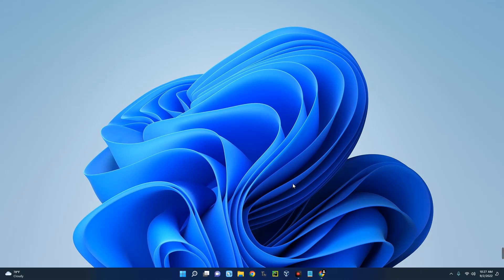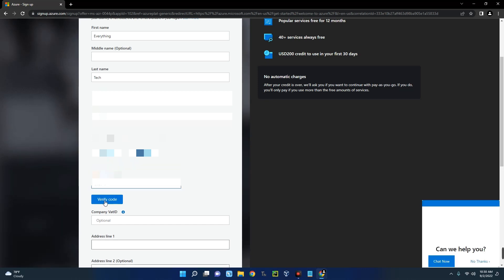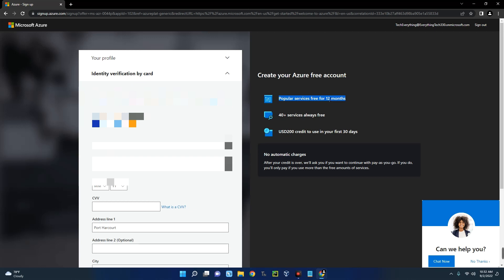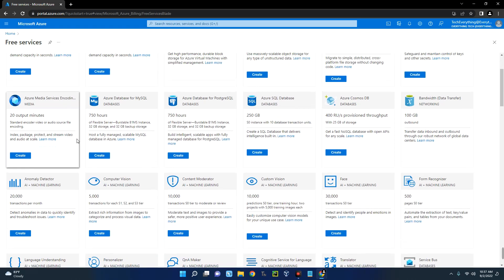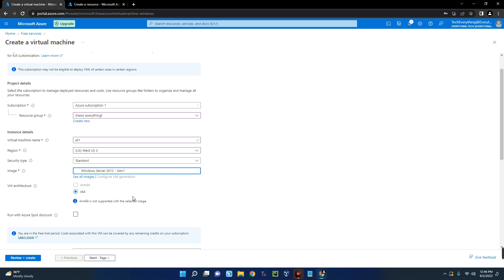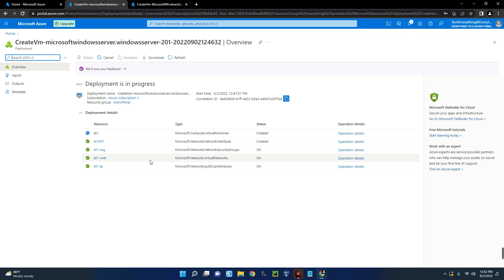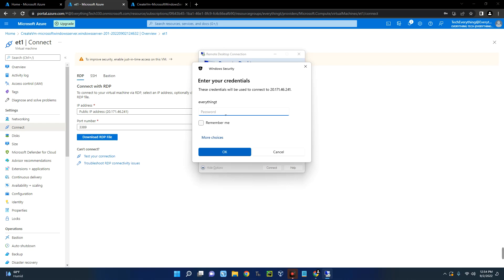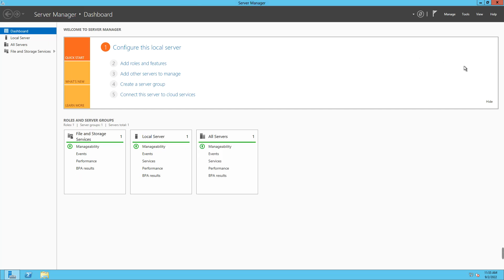How to Create Microsoft Azure 12 Months FREE RDP Virtual Machine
In this video I will show you how to Get 12 Months Free Virtual Machine RDP with Microsoft Azure + $200 Free Credit.